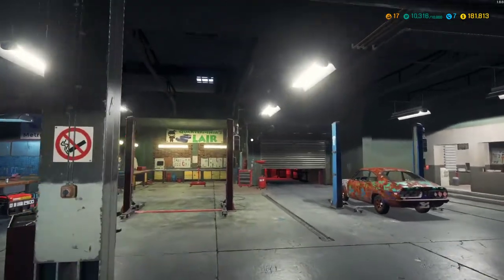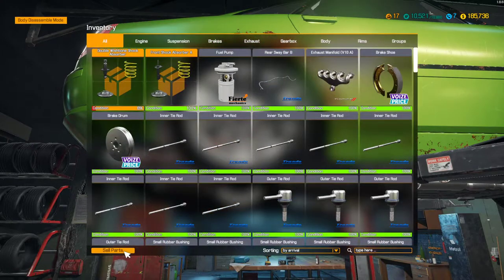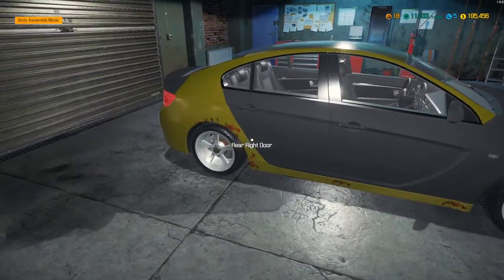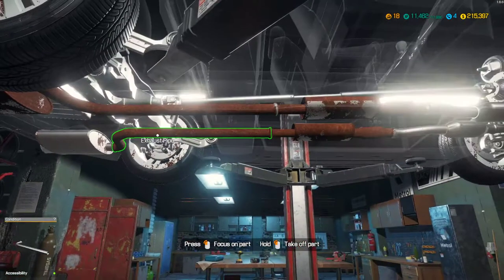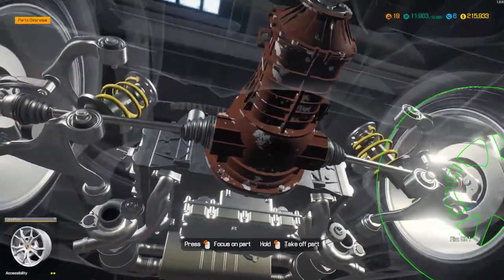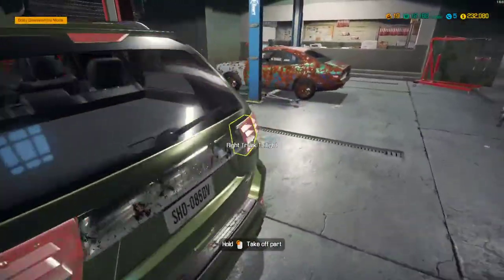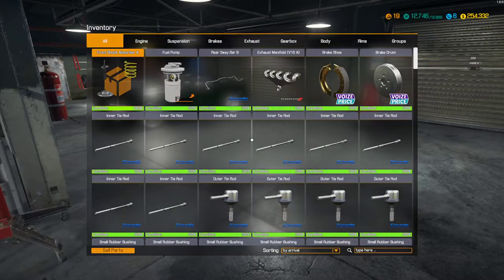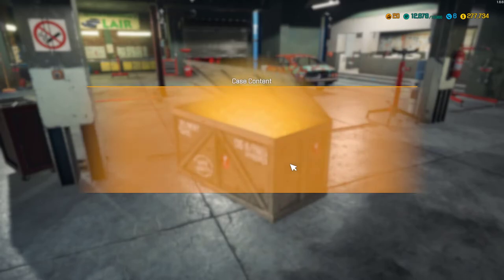Car Mechanic Simulator 2018 - Playthrough - Episode 6 (Walkthrough)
Playthrough of the Car Mechanic Simulator 2018 - Episode 6. In this episode we are moving from the level 17 all the way to the level 20.

In this episode we continue to unlock more skills, repair more cars and gather money which we are going to need for our own project later. We are now starting to use repair bench which is very useful and if will help us to earn more money in the future. We doing repairs on the engine, brake, suspension, gearbox and exhaust systems.

We talk about the cases and visit the barn. We still have two lifters, warehouse and two parking spots and slowly we are making our way towards level 30 which is a milestone which we are going to talk about once we are there.